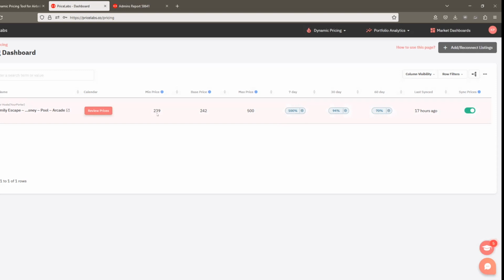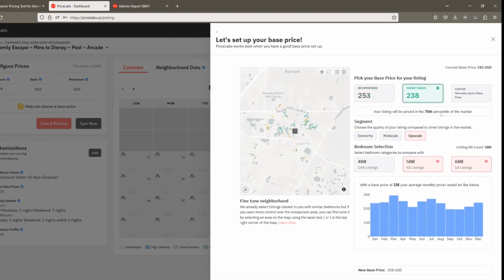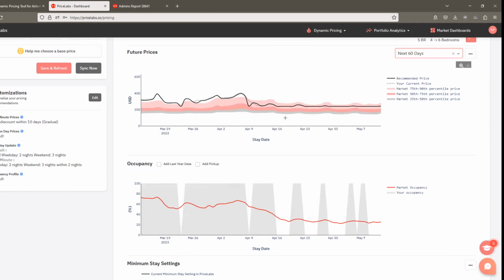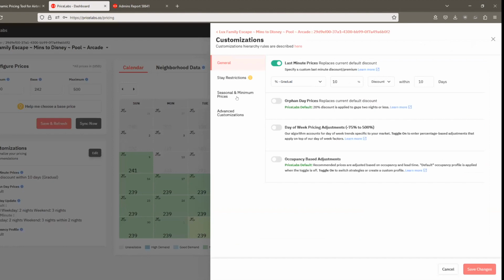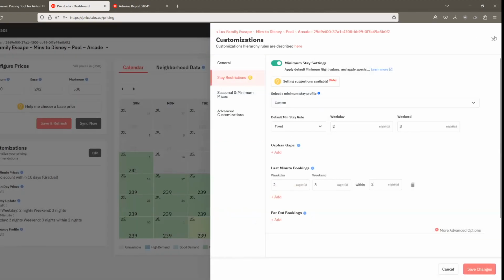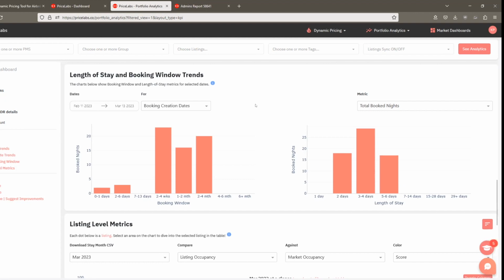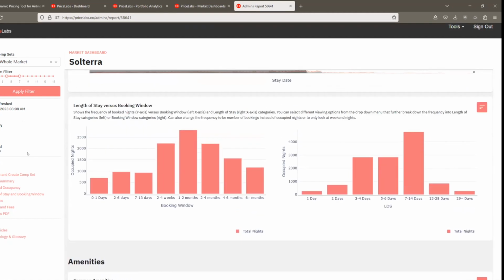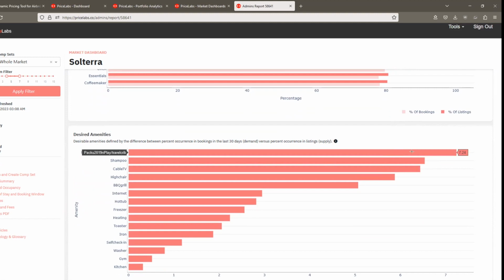Utilising Dynamic Pricing for Competitive Prices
Welcome to Boostly Podcast Episode 580.

In this Boostly podcast episode, Mark is joined by Anurag Verma, one of the co-founders of PriceLabs, a dynamic pricing tool for vacation rentals.

They discuss how they have fine-tuned and optimized the pricing for one of Boostly's clients, who owns a vacation rental property in Orlando.

They have been optimizing everything about the business for direct bookings and to get more bookings.

By implementing some unique optimization techniques, they have been able to pinpoint some areas where they can increase revenue per booking.

They look at basic settings such as the minimum price and the base price, and some performance metrics.

They realize that there is room for the base price to go higher because The client is doing well in terms of occupancy.

Anurag suggests that there should be at least a 10-15% difference between the minimum price and the base price.

They discuss how dynamic pricing works and how it can help vacation rental owners increase their profits.

00:00 - Intro
02:41 - Account
05:10 - The minimum price and the base price
10:01 - A recommended price
15:10 - 239 is still sort of a mental threshold
19:52 - Effectively broken down your weekend
25:33 - There could be two reason
31:14 - You need there day to scratch the surface
37:03 - It's about confirming assumptions